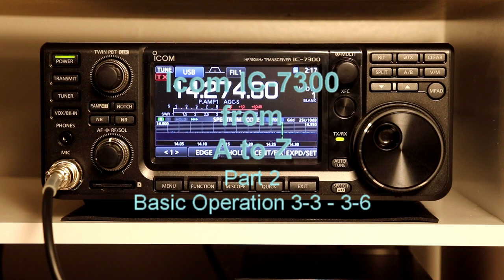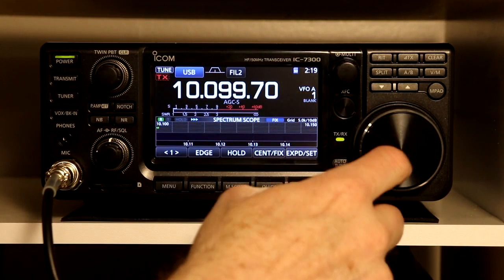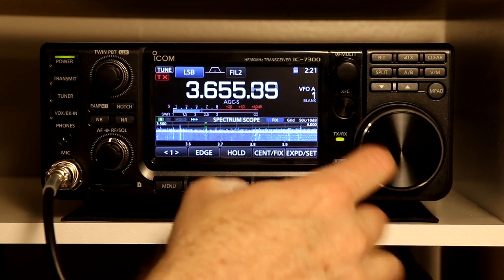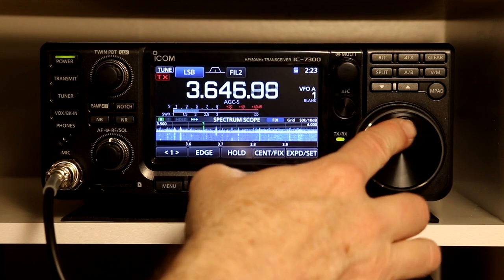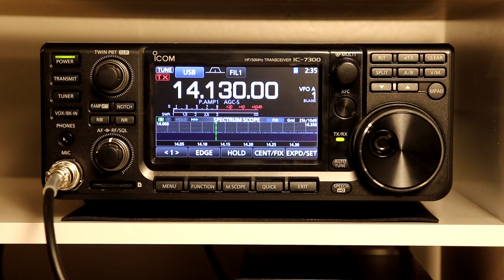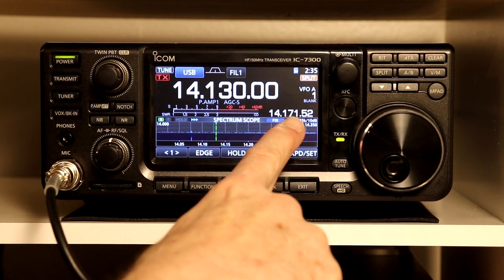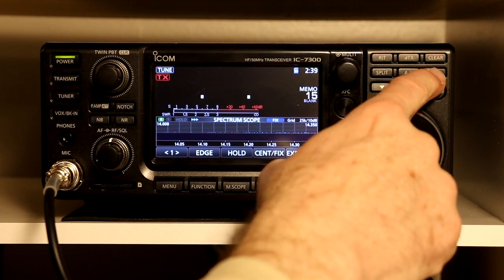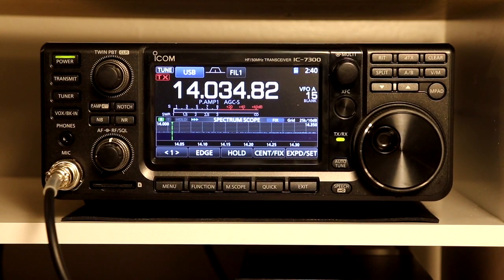Icom IC-7300 From A to Z - #2 Tuning Steps, Frequency Entry and Split Operation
This is the 2nd installment in a step by step series about the IC-7300.  We are walking through the manual a few pages at a time.
In this installment, we cover section 3-4 through 3-6.
Tuning steps, fine tuning, band edge beep and transmit inhibit, direct frequency and memory entry and split operation and direct split offset entry.